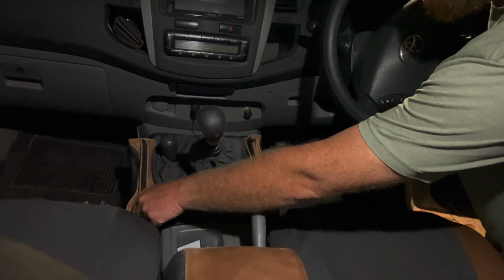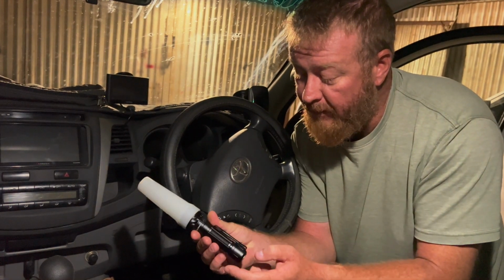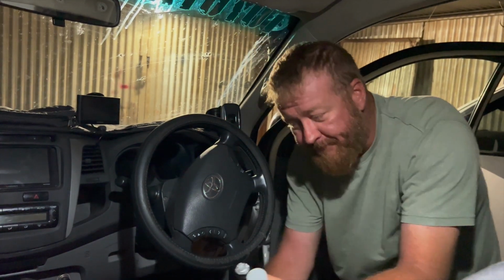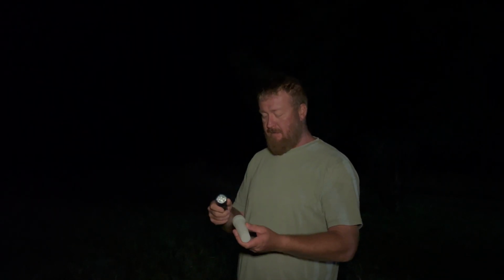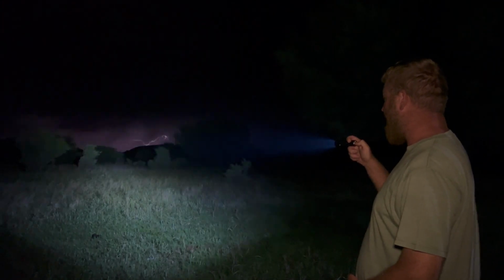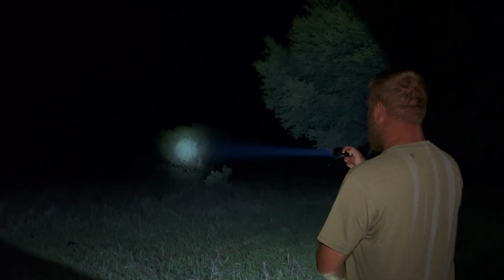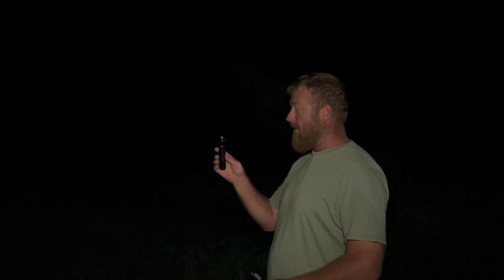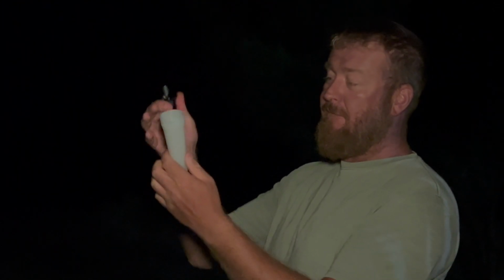Safari Vlog #1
Take a look at our new Vlogs coming up on the channel. Comment what you would like us to talk about and what you would like to see.

Black Friday Sale release: November 18th 10 am
Vip early access: November 21st 10 am
For all customer: November 23th 10 am
End Time: November 29th 10 am 2 pm

African Safari Films

Capturing your Adventure as it unfolds. Having your Safari Filmed and Edited is affordable and a well worth addition to your Safari.